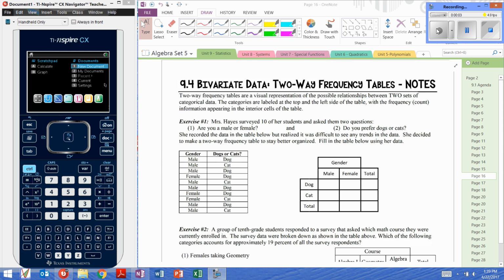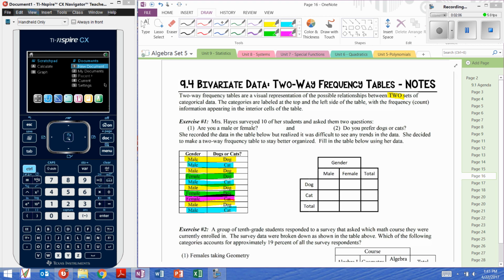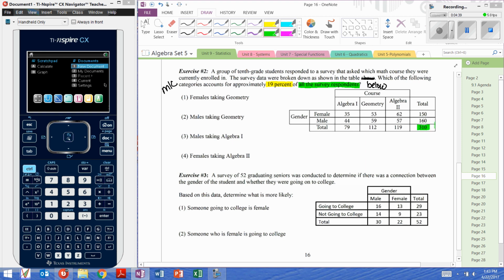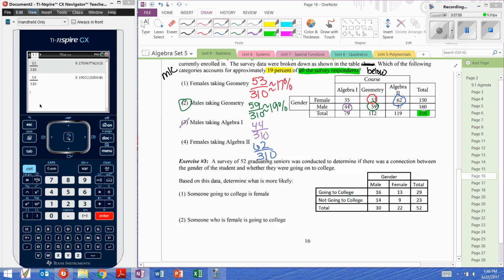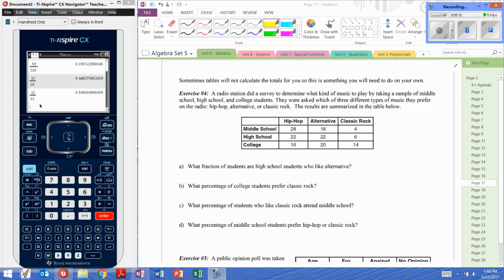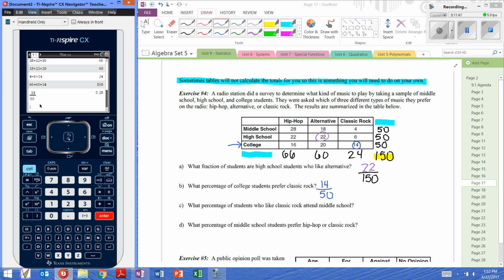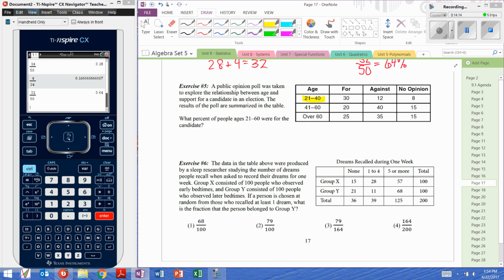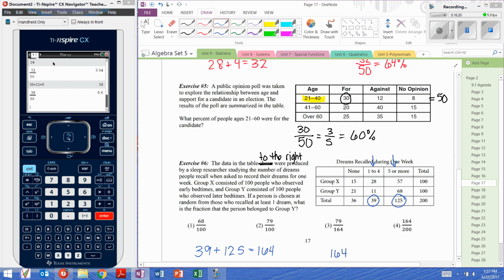Unit 9 Lesson 4 - Bivariate Data: Two-Way Frequency Tables (version with errors)